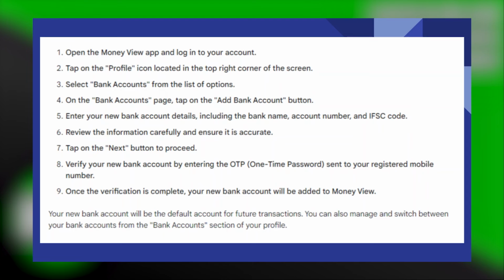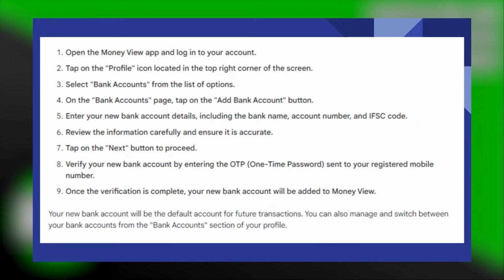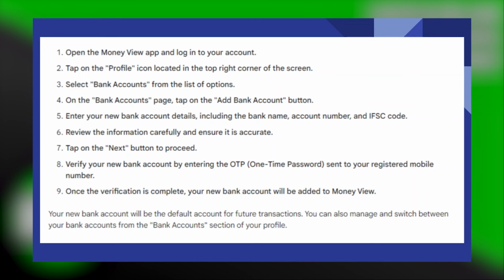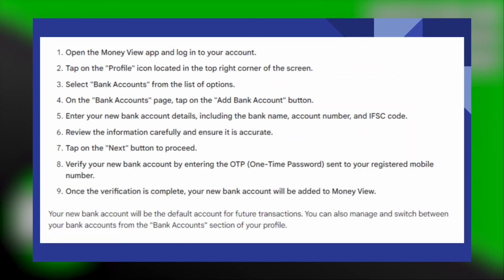HOW TO CHANGE BANK ACCOUNT IN MONEY VIEW 2025! (FULL GUIDE)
Unlock the secrets to hassle-free banking with our comprehensive guide on "How to Change Bank Account in Money View." In this video, we walk you through the simple yet crucial steps to ensure a seamless transition for efficient money management.

0:00 INTRO
0:04 TUTORIAL